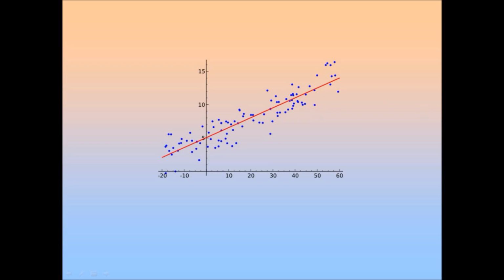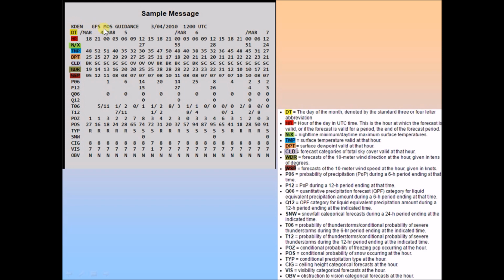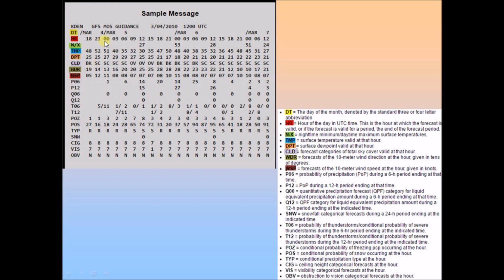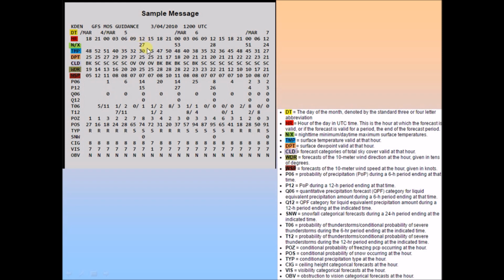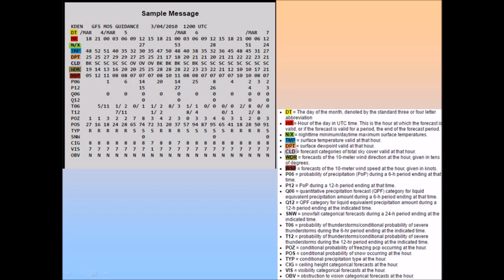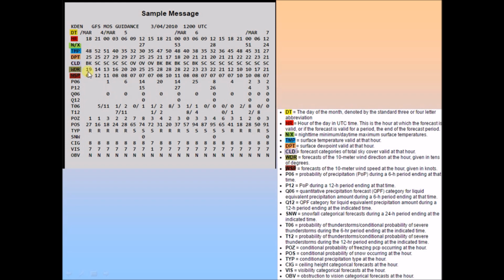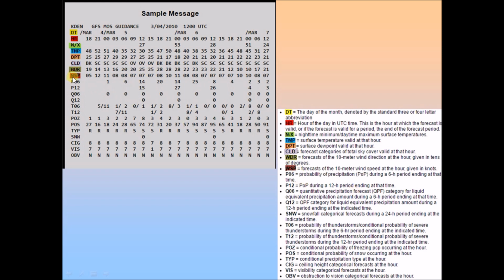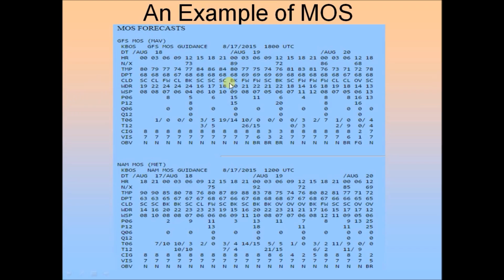How to MOS Like a BOSS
This video will teach you the basics behind using MOS.